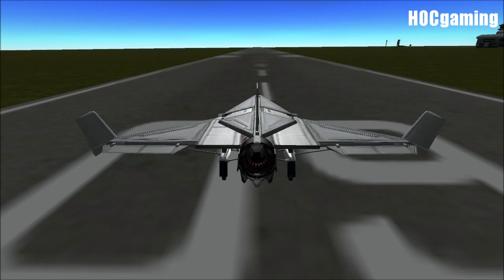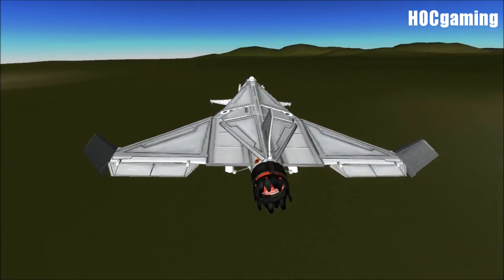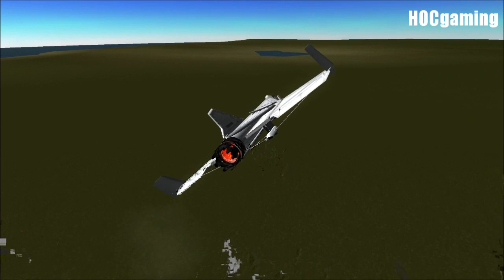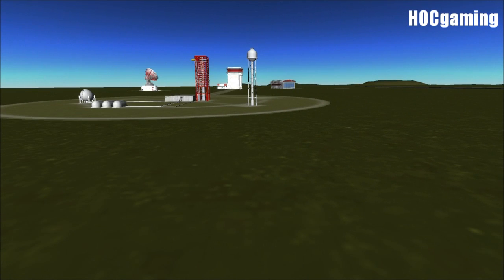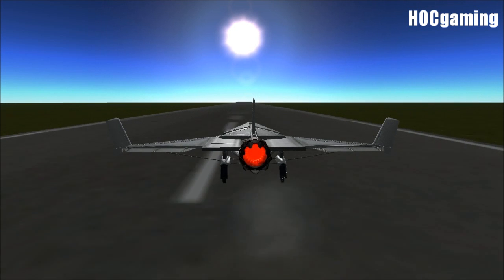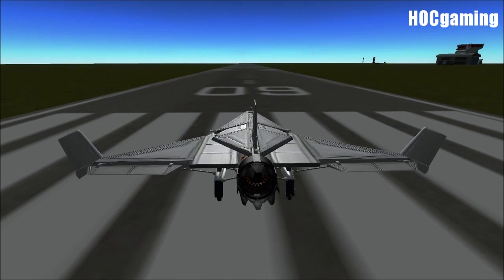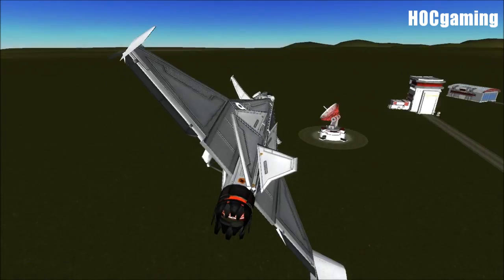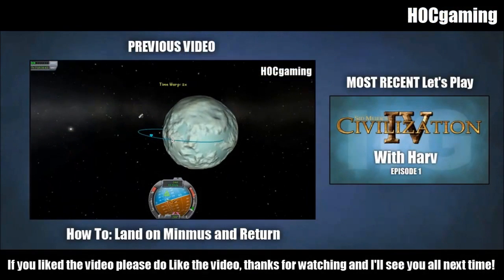KSP Test Pilot: KF I - 14/11/12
This is the series in which we take viewer-submitted ships, test them out, and then hopefully make some improvements to them. Today's entry is by FiendSlayerPC, thanks for the submission.

If you want to submit your ship for this series you need to send the ship (or a download link) to me via email, at
To make your ship eligible for the show, you must include this info: